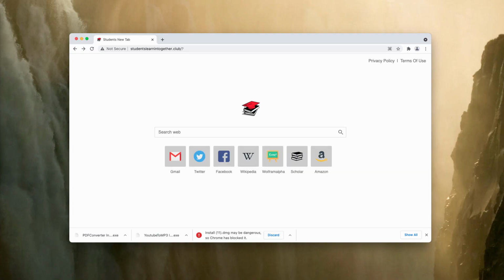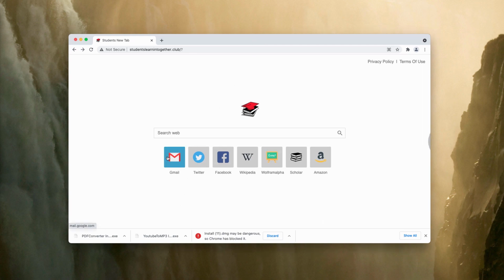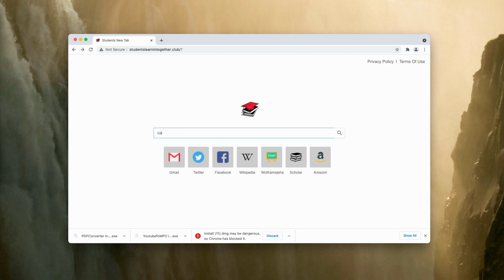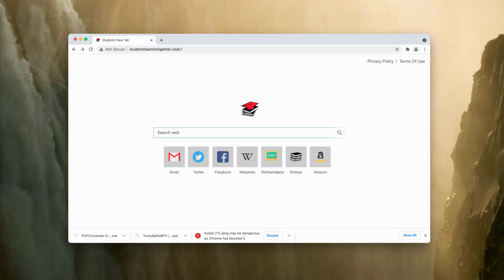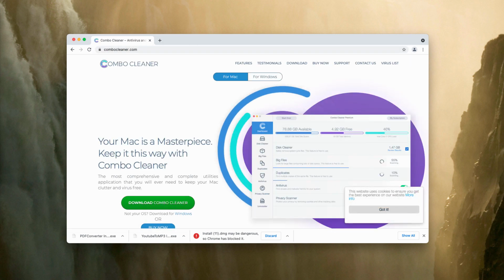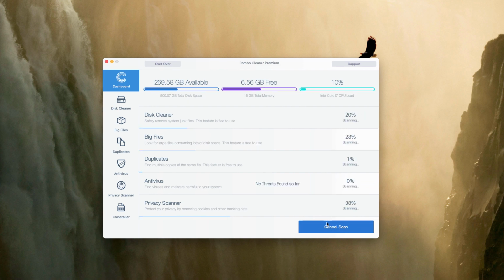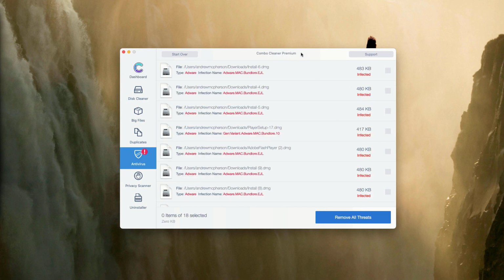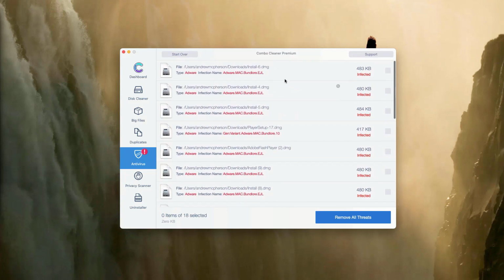Studentslearningtogether.club (Students New Tab) extension removal.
Studentslearningtogether.club is a pop-up that promotes the installation of the Students New Tab extension that works as a browser hijacker. Remove it with Combo Cleaner Antivirus or follow the manual suggestions in the video.